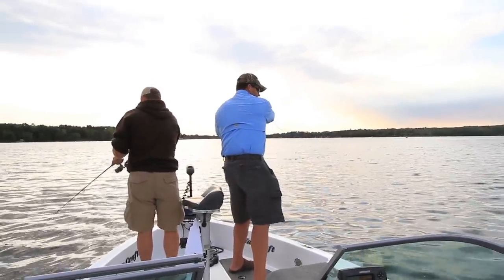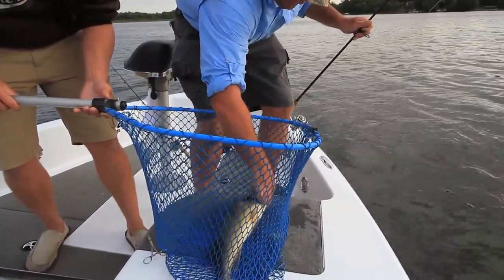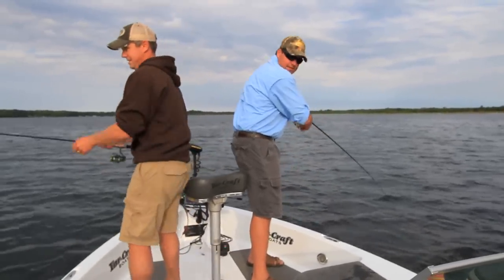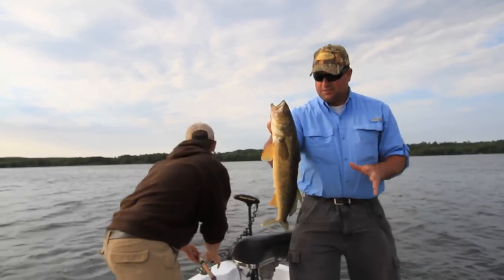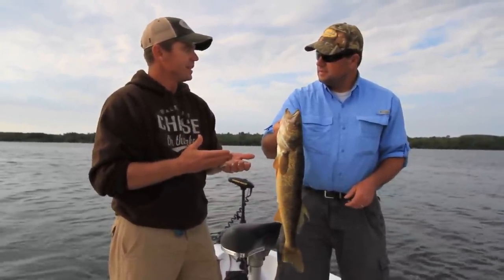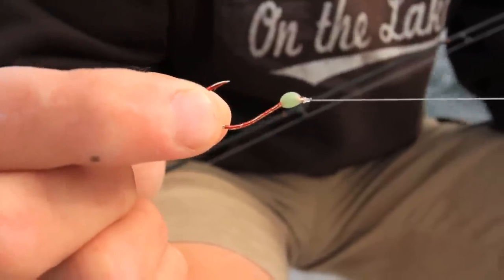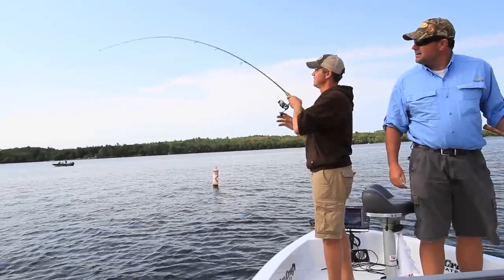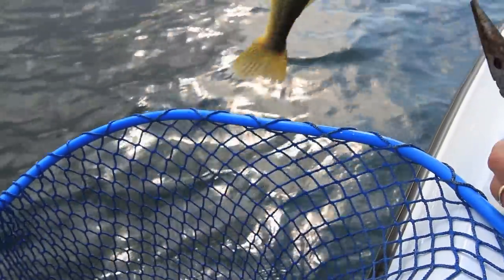Rigging Chubs for Big Walleyes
Jason Mitchell Outdoors - Season 13 - Episode 19 - Jason Mitchell joins Leech Lake guide, Toby Kvalevog on a classic live bait rigging pattern for big walleyes. The anglers target main lake structure during the fall with live bait rigs and share several useful tips on rigging red tail chubs and how to use rigs to catch big walleye.